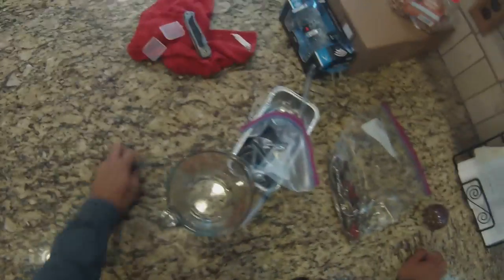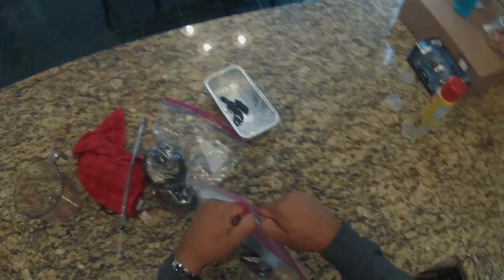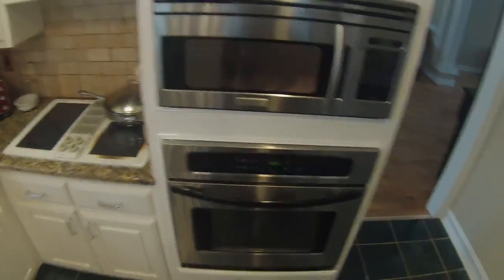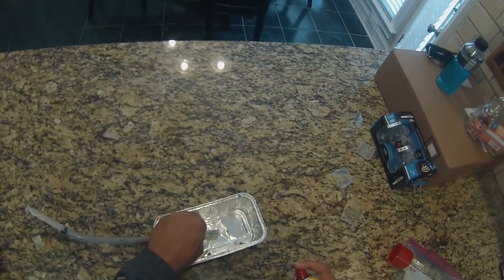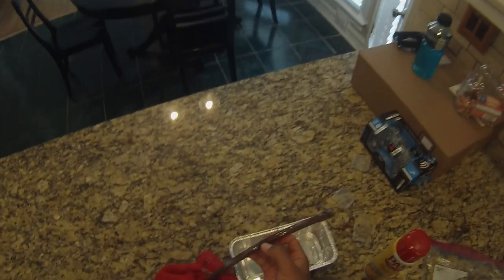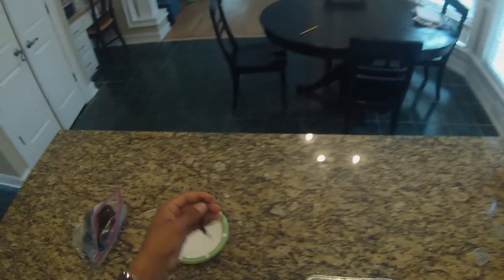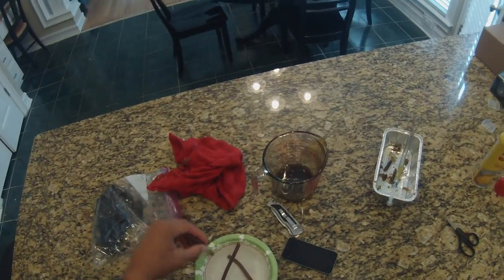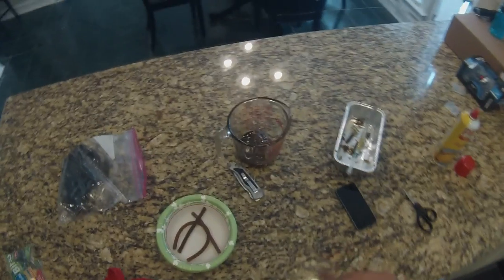Easiest and cheapest way to make your own baits!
Things needed: Measuring cup, cut up soft plastics, scissors, microwave, and a tube. I used my Daiwa Tatula Type HD with 50lb sunline fx2 and my bass pro carbonlite, at lake Garrett